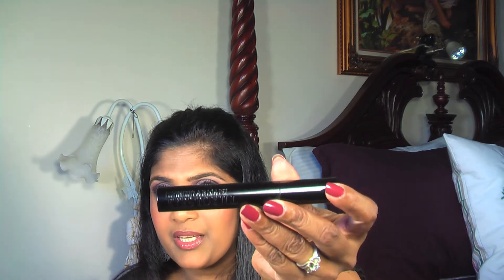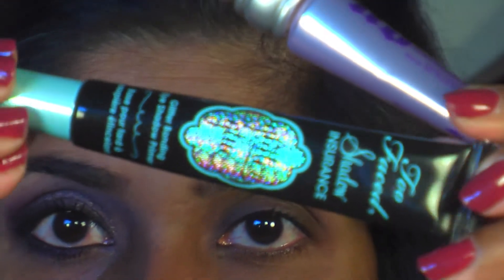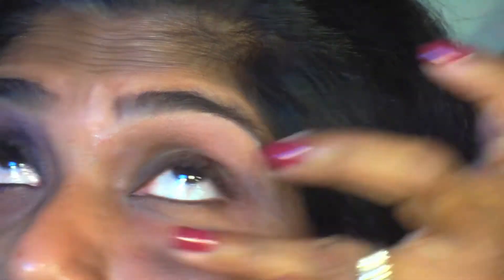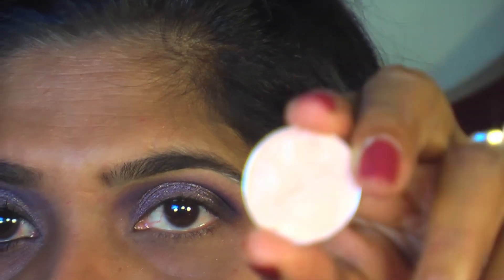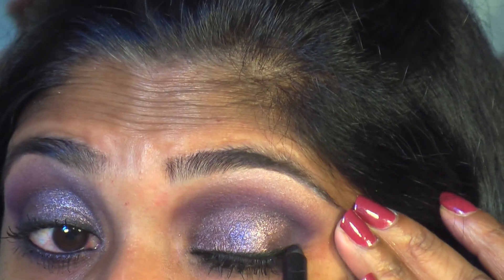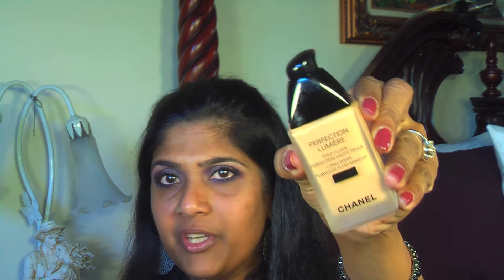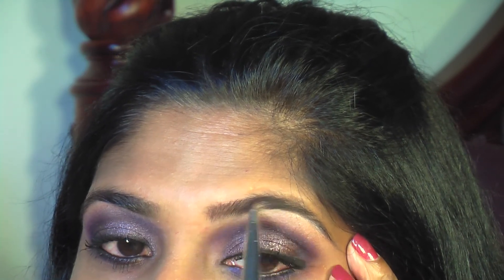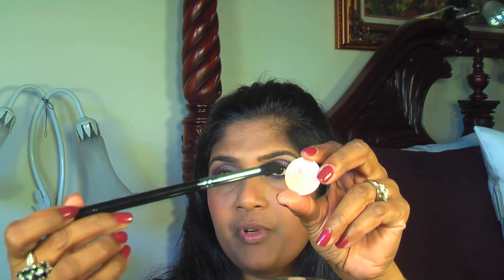Giorgio Armani Haul and Smokey Purple Eyes Fall Makeup Tutorial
Hello everyone! This is just a haul from the Giorgio Armani fall collection as well as a tutorial for fall. I hope you enjoy!

Diclaimer:
All products mentioned in this video were purchased myself and I am not being sponsored to do this video. All opinions are my own.